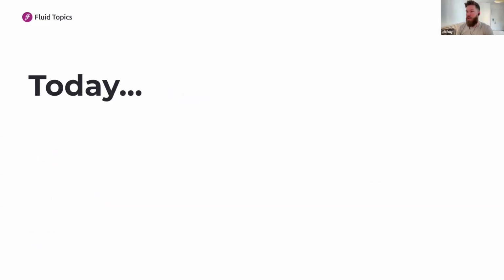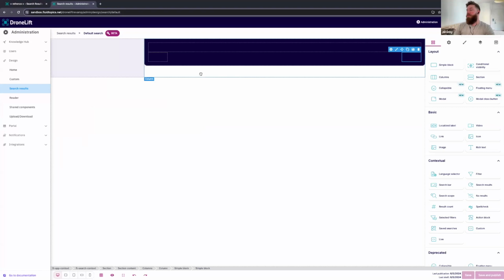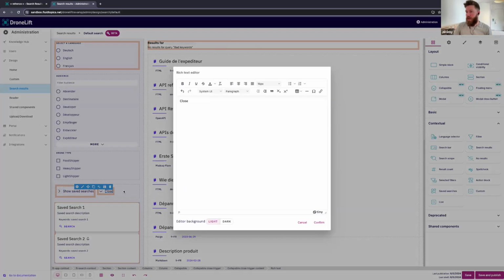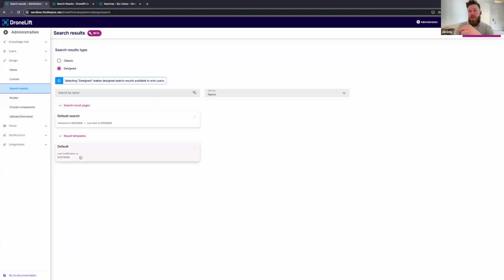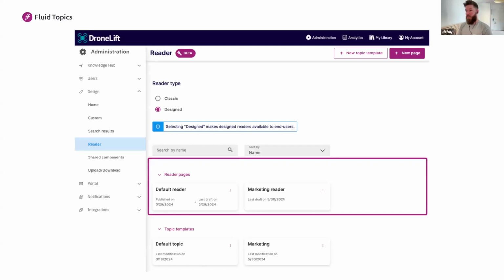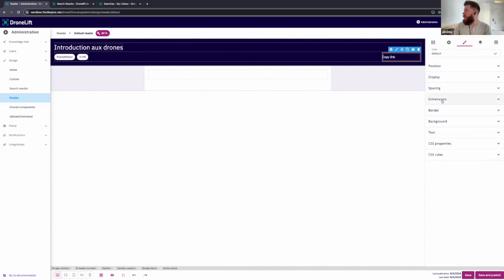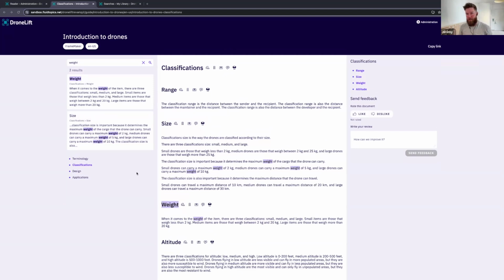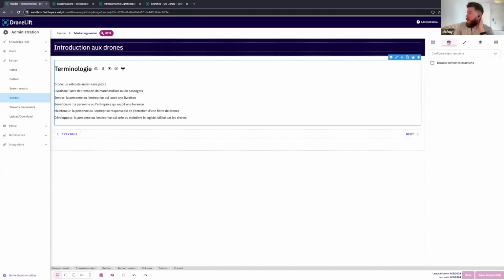Feature Showcase #2: The Reader and Search Designers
The Fluid Topics Page Designer allows you to customize your search results pages and your reader pages through its WYSIWYG editor.